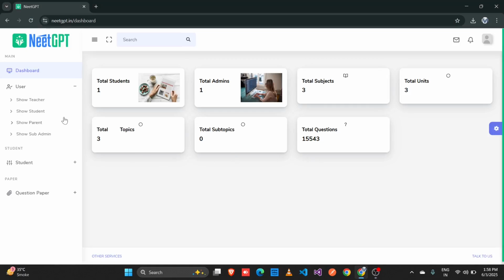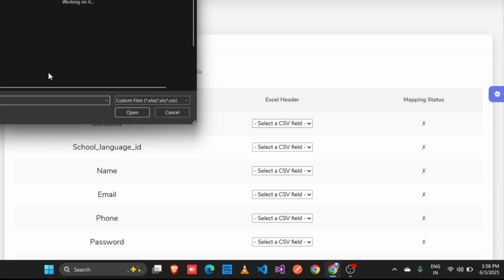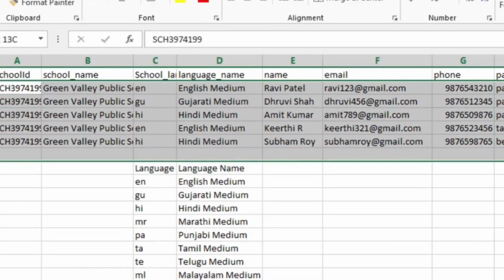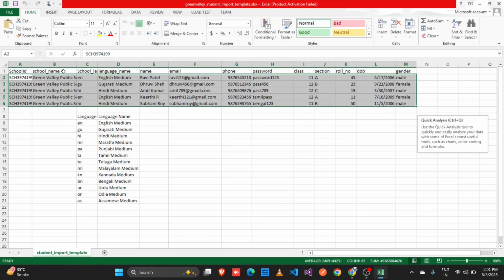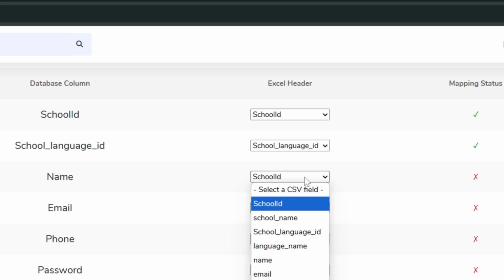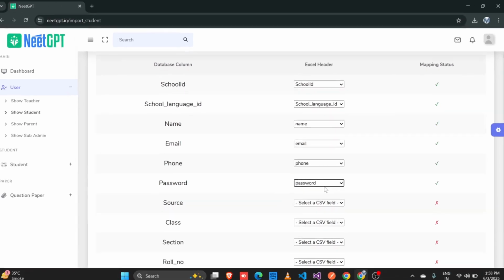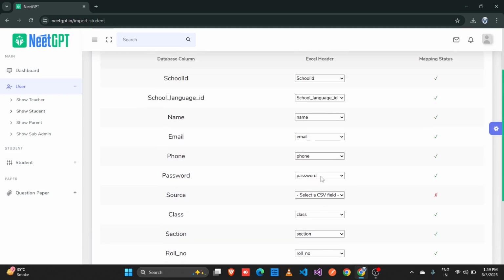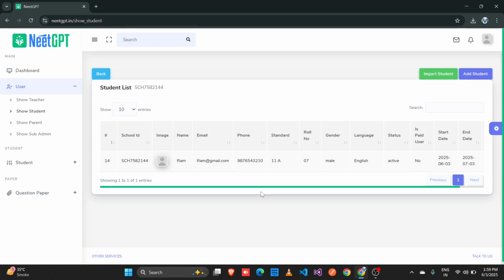How to Import Students in Bulk Using Excel | NEETGPT.in Student Upload Tutorial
🎓 Welcome to NeetGPT!

In this step-by-step tutorial, we’ll show you how to easily import student data in bulk using an Excel sheet on NEETGPT.in — the smart platform for NEET 2025 preparation.

✅ What You'll Learn:
- How to download the student import Excel template
- Which fields to fill in (name, email, phone, class, etc.)
- How to upload and map Excel columns with the system
- How to import all students instantly without manual entry

📁 File used: student_import_template.xlsx

This tutorial is perfect for:
✔️ NEET coaching institutes
✔️ Teachers managing multiple students
✔️ Schools using NEETGPT.in for mock tests & analytics

With NeetGPT, you can:
🔹 Assign AI-powered NEET mock tests
🔹 Track student performance in real-time
🔹 Manage student data efficiently

🚀 Start using the smartest NEET preparation platform today!